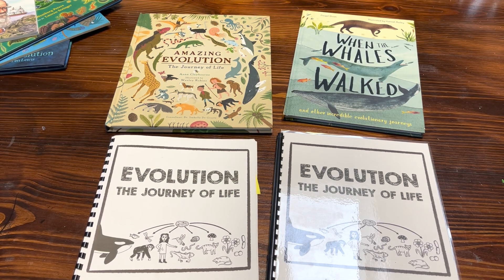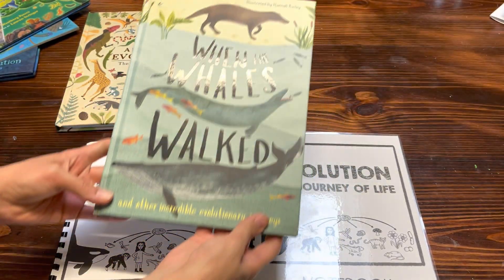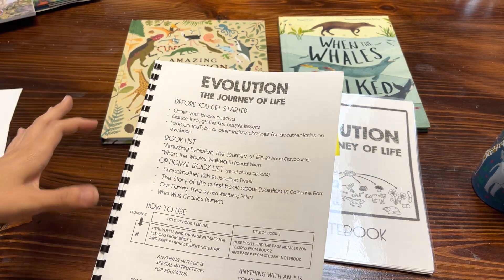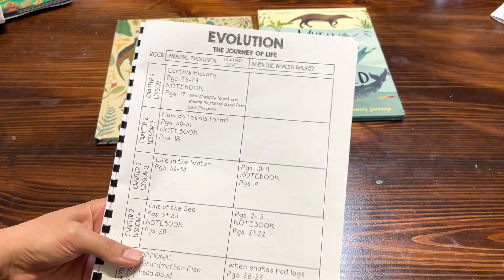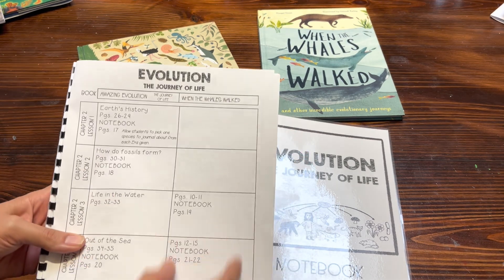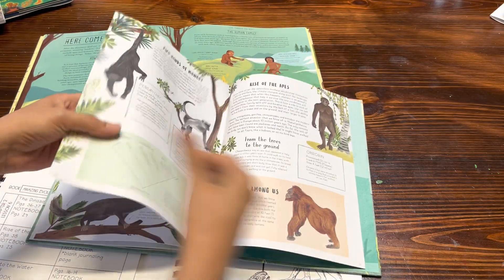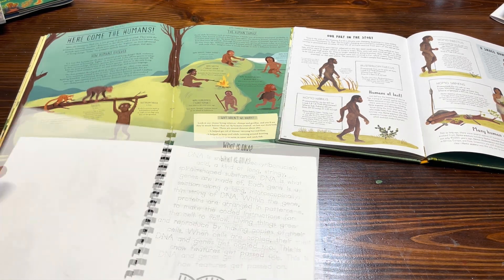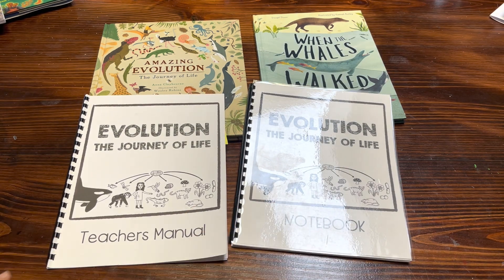SECULAR HOMESCHOOL SCIENCE EVOLUTION CURRICULUM//SECULAR SCIENCE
Hi guys in this video I give you a closer look and flip through of my Evolution The Journey of Life.. hope you enjoy!!
listed below are all the links

ALSO FOR OLDER STUDENTS CHECKOUT THESE FREE PAGES FOR WHO WAS CHARLES DARWIN

BOOKS
AMAZING EVOLUTION THE JOURNEY OF LIFE
WHEN WHALES WALKED

OPTIONAL BOOKS
GRANDMOTHER FISH
OUR FAMILY TREE
WHO WAS CHARLES DARWIN